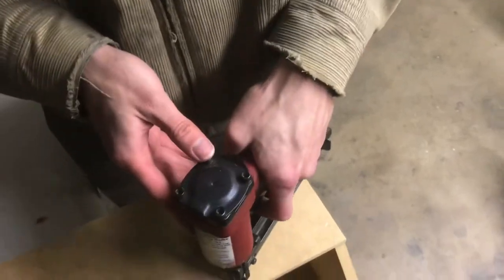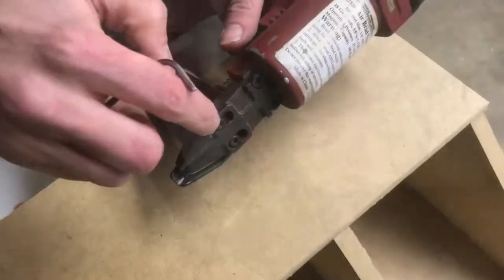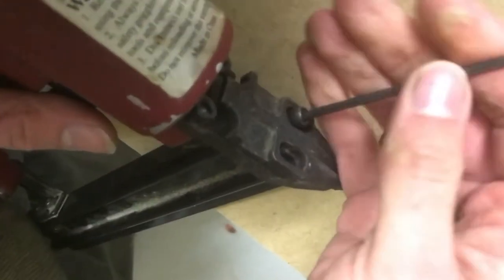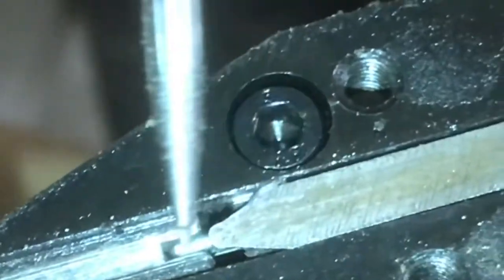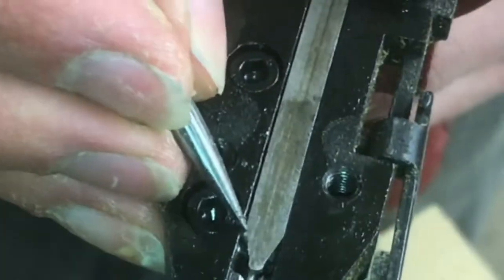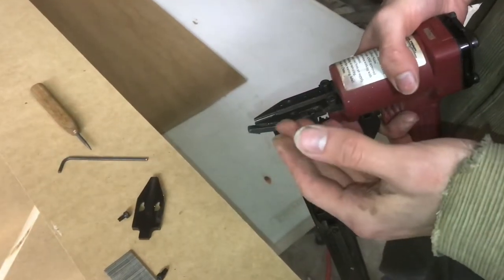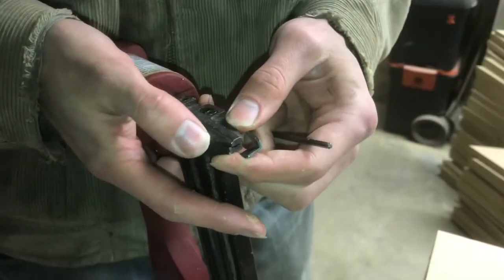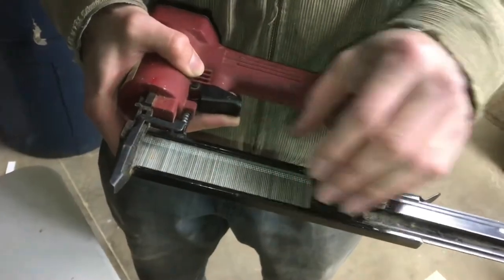how to unJAM an “air nailer” (brad nailer)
If your air nailer gets jammed up, there's typically a piece of metal from a nail jammed into the hammer. In the video I go through the method of unclogging the air nailer.